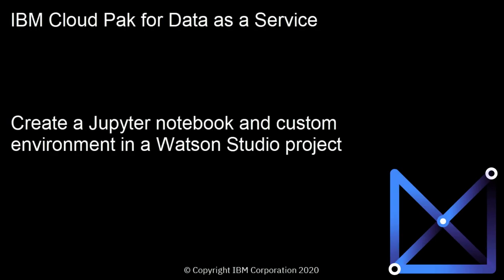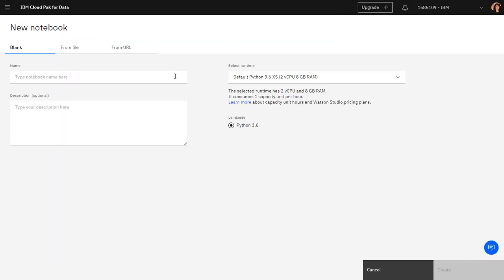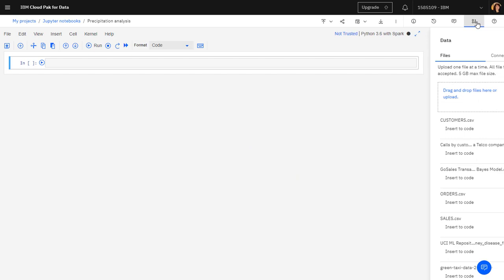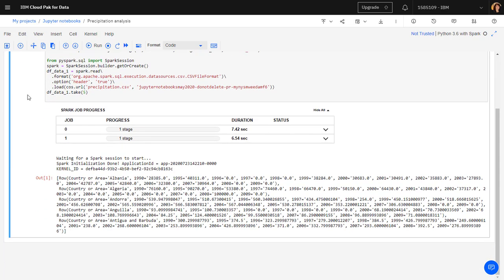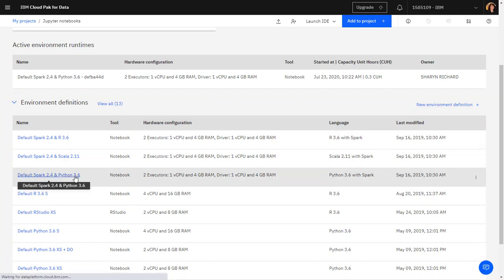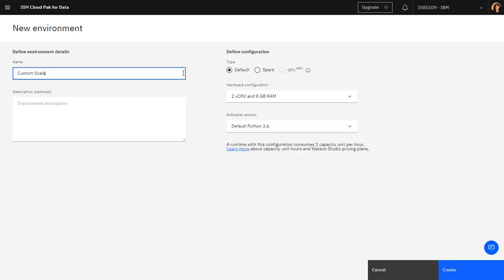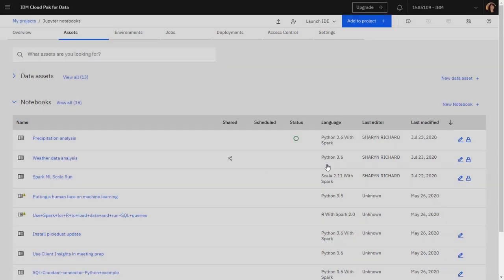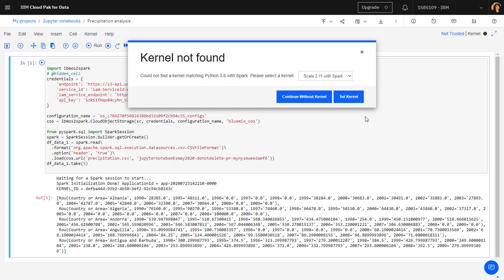Create a Jupyter notebook and environment in a project: Cloud Pak for Data as a Service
This video shows you how to upload data to the project, create a Jupyter notebook, create a custom environment, and change the environment for a notebook in a Watson Studio project.